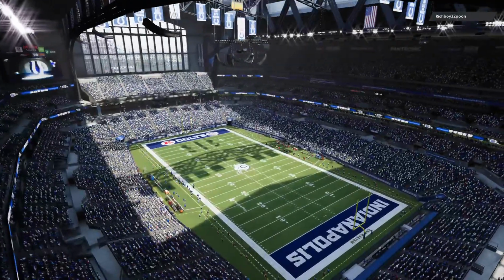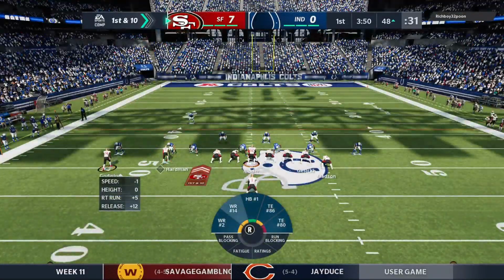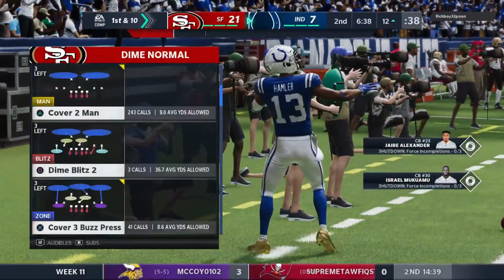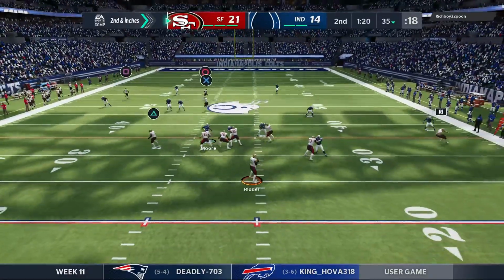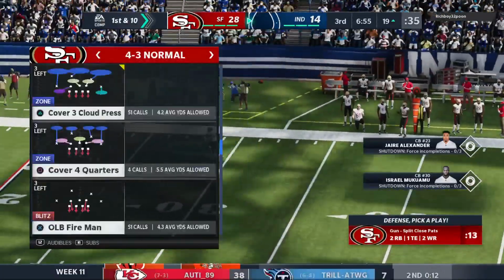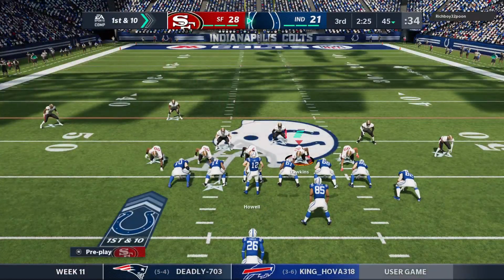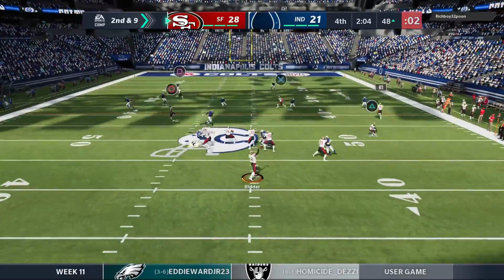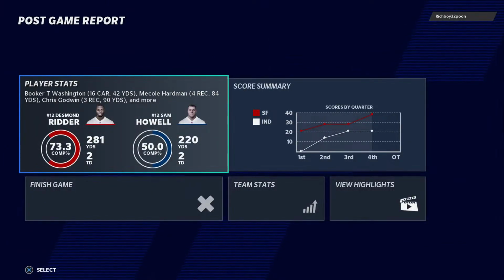49ers vs Colts